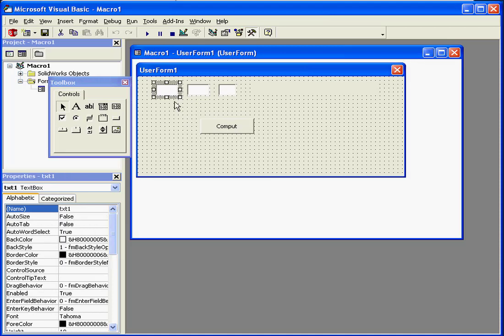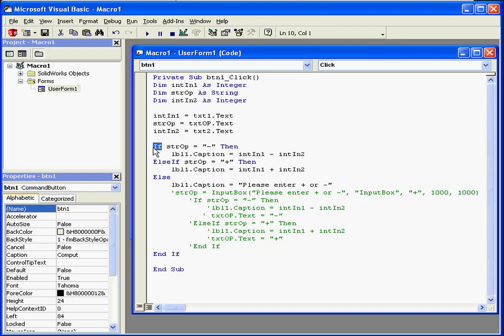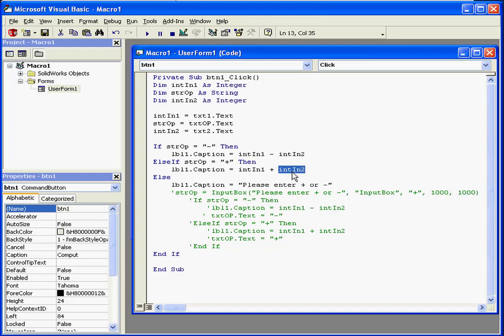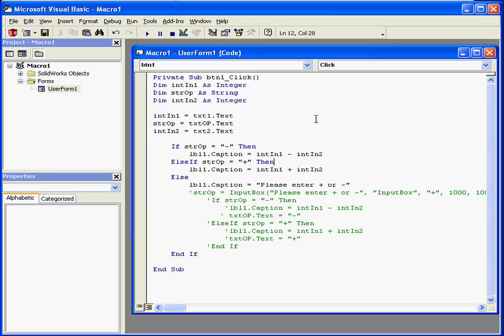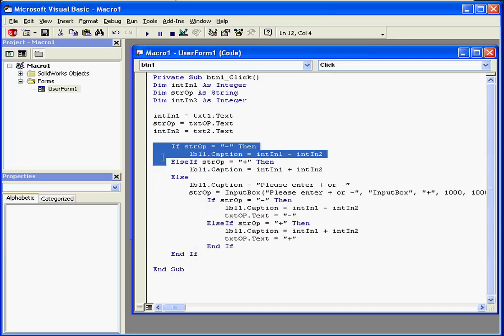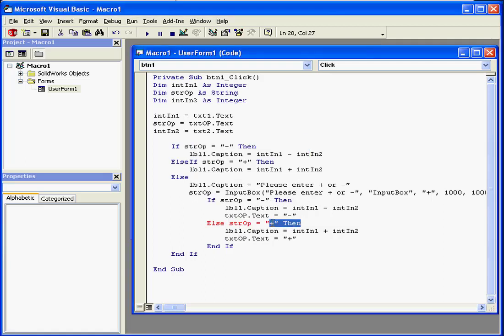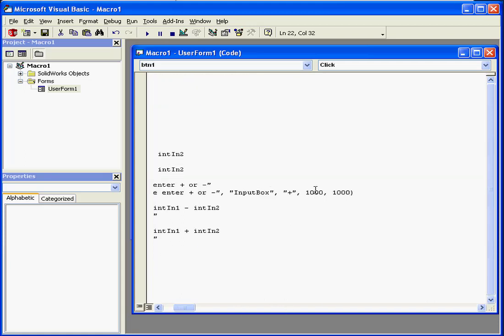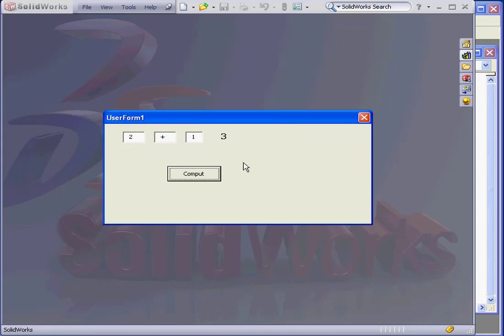SOLIDWORKS VBA 22 ( If, Else Statements ) Tutorial